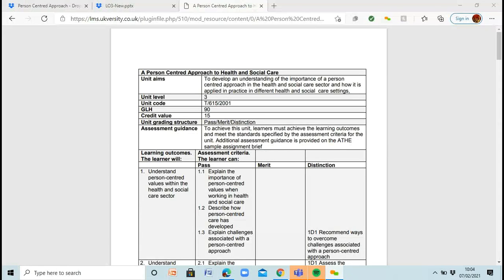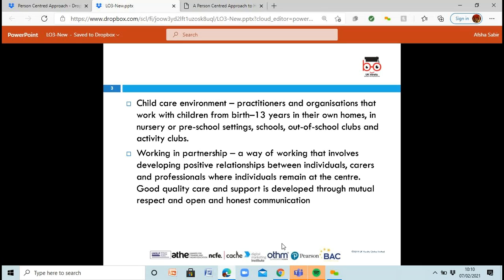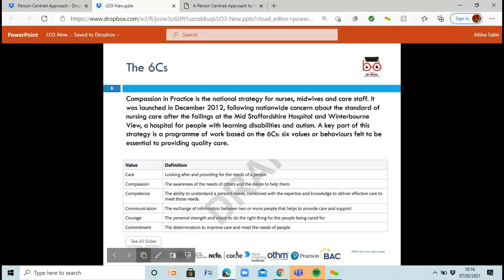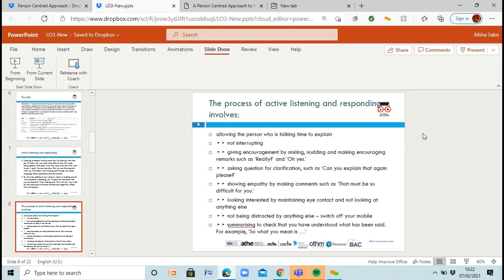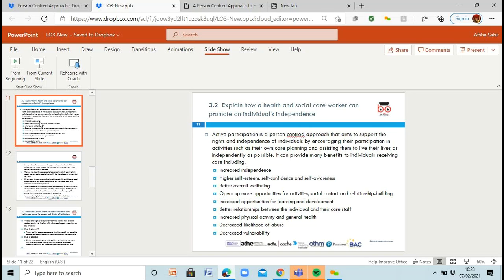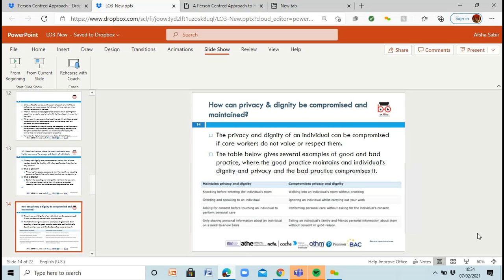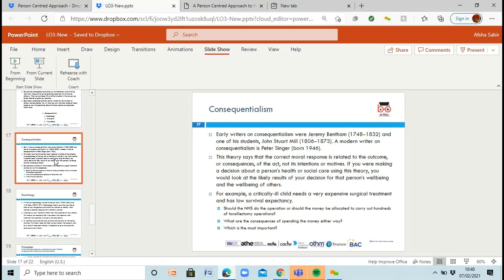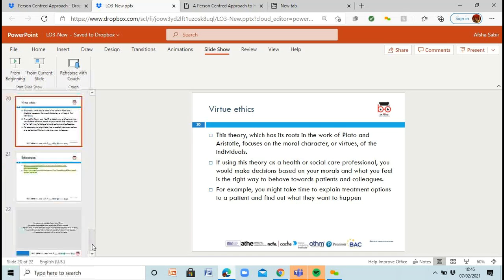ATHE L3 Person Centred Approach LO3 2021 02 07